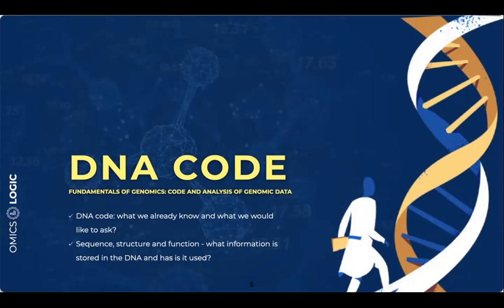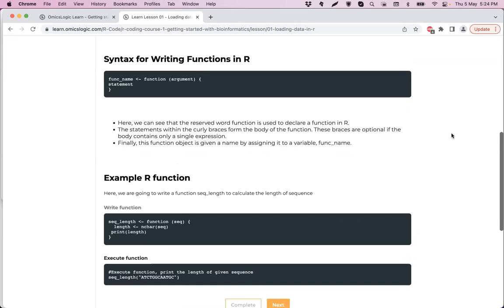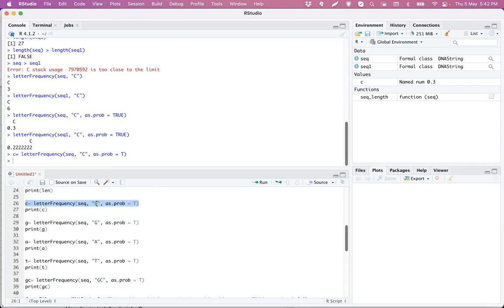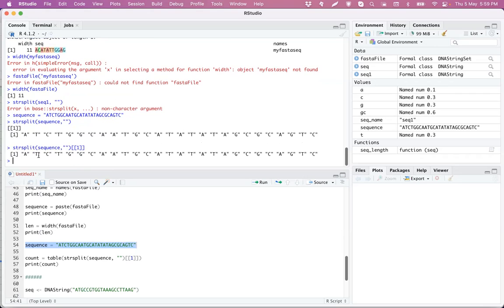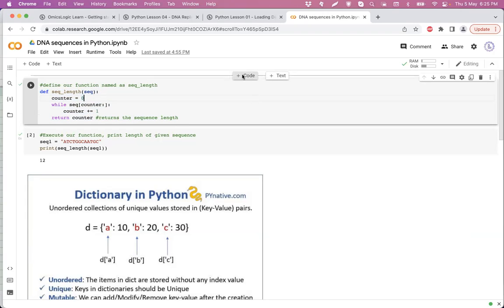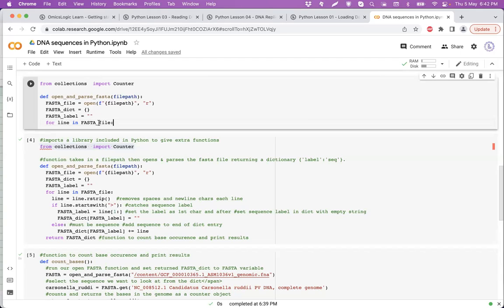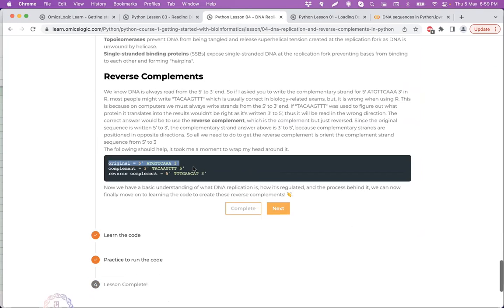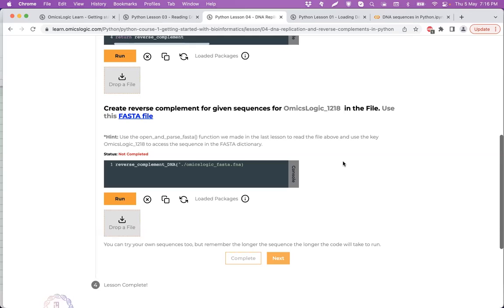Working with DNA Sequences in R